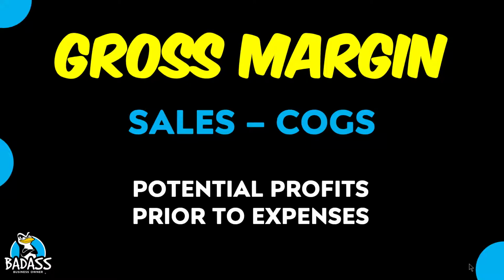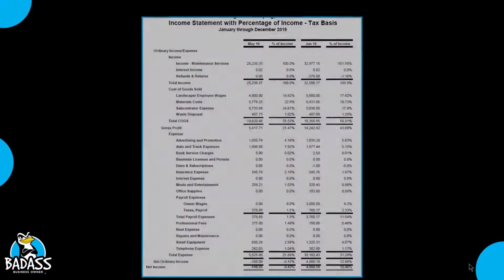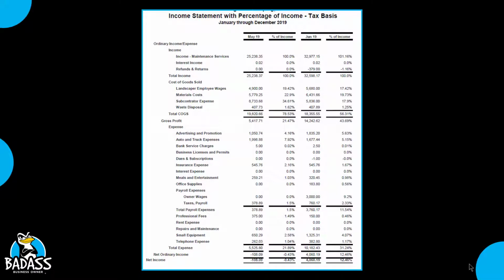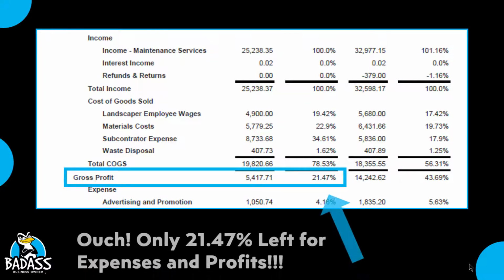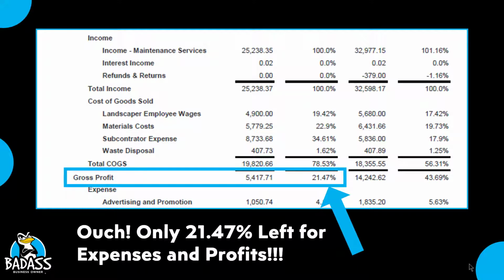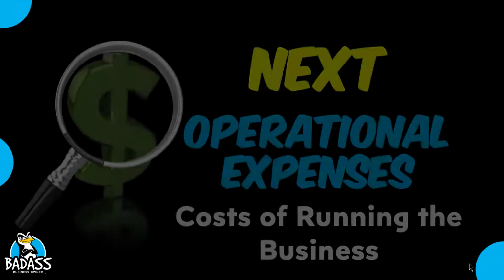How to Read a Profit and Loss Income Statement - Gross Margin - Part 4 | Know Your Business Numbers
You know you need to understand your business numbers better but have no clue how to read the profit and loss income statement. In this 6 part series, we will breakdown each section so that you see where your hard-earned money is going! Here in part 4, we take a look at the section that gets many small business owners into trouble. It is called the gross margin profit line and way too many people think this is the money they get to keep and they couldn't be more wrong.

BABO Learning | Training for Local Small Business Owners
**Looking for More? Check out the Badass Business Owner Learning Center @
**Want to Know Your Business Numbers Better? Check out the - Know Your Business Numbers Course @
** Don't forget to listen to the Badass Business Owner Podcast on your favorite Podcast App. Iphone | Android | Spotify
Two Books All Small Business Owners Should Read: eMyth Revisited by Michael Gerber

Join the Badass Local Small Business Owners Facebook Group!